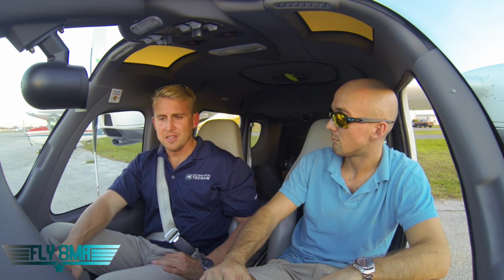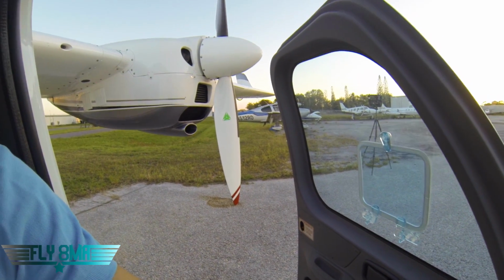Ep. 123: Pilot to Pilot Pax Safety Briefing | Flying with another Pilot as a Passenger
Check out how to conduct a passenger safety briefing when you are flying with either another pilot or someone who has a good amount of flight experience themselves, whether another CFI or just a very experienced passenger.

🛩️Private Pilot:
-Airspace
-Landings

🌦️Instrument Pilot Ground School:
-Airspace
-Rules and Regulations
-Systems

🛫Commercial Pilot Bootcamp:
-Maintenance Requirements
-Systems
-Airspace

-Tailwheel
-Crosswind Landings
-Weather
-Airspace
-Seaplane
-Sport Pilot
-Spin Awareness

FLY SAFE!
-Jon